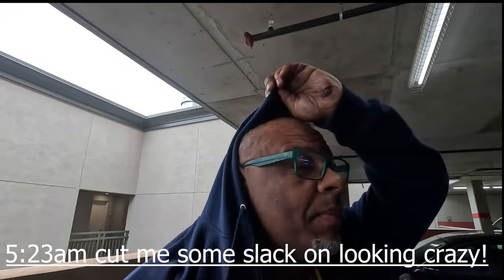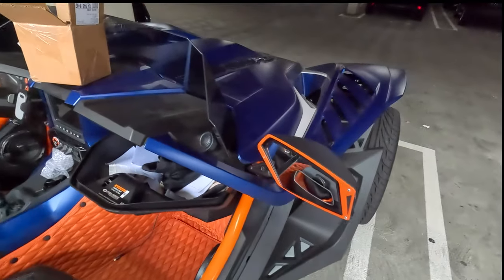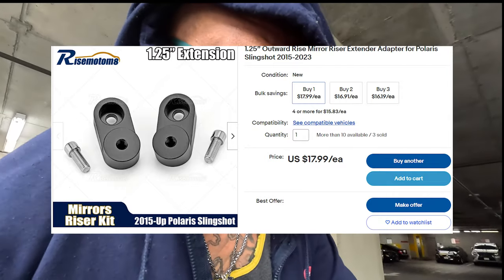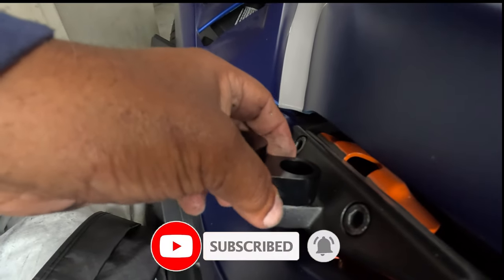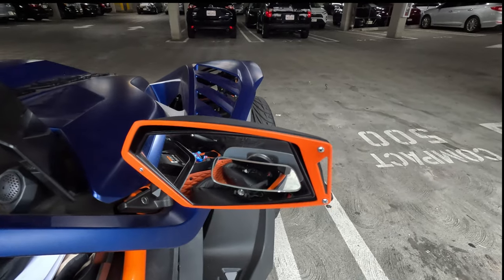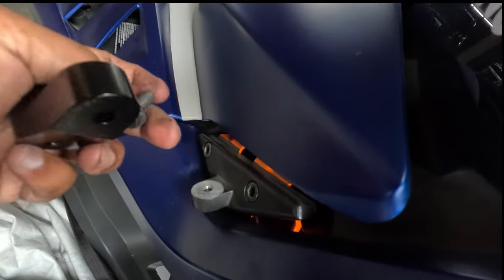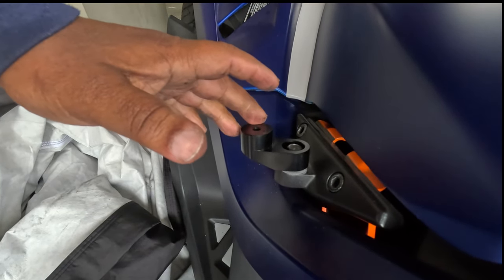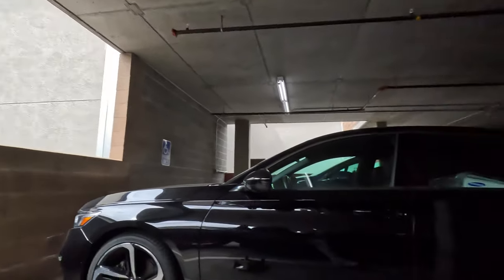$17.99 for Polaris Slingshot bad mirrors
Slimgmods
3-wheeled vehicles
Trikes
Rykers
Polaris
Autocycles
Motorcycle trikes
Three-wheeled motorbikes
3-wheeled motorcycles
Trike riding
Trike touring
Polaris Ryker
Autocycle review
Trike customization
Three-wheeled adventures
Trike lifestyle